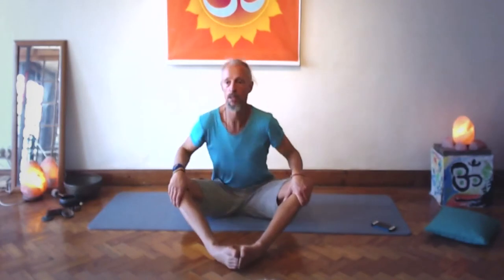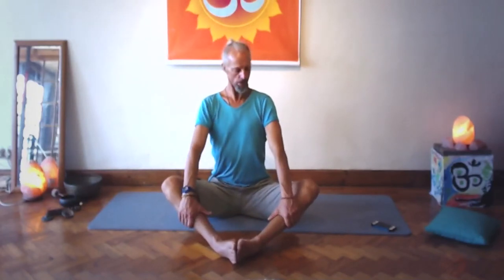Yoga Class (Part 1) 25 Minute Strong & Energizing Sitting Practice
Invigorating Kundalini-raising movement and meditation practice. Part 1 of an hour class.

Recorded at Johann Kotze Music & Yoga Studio, Cape Town.